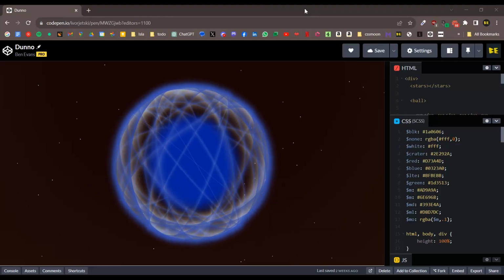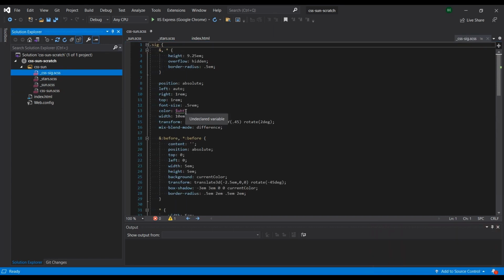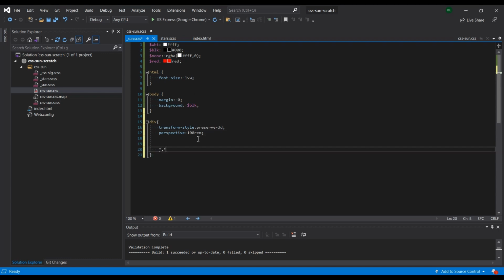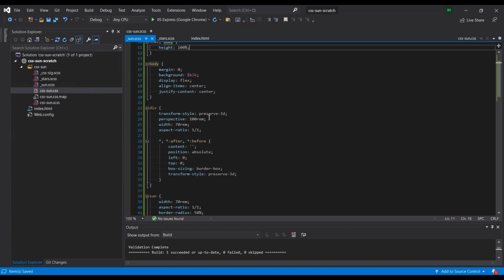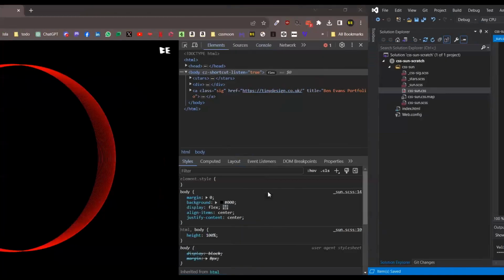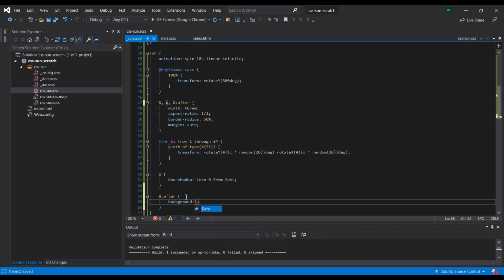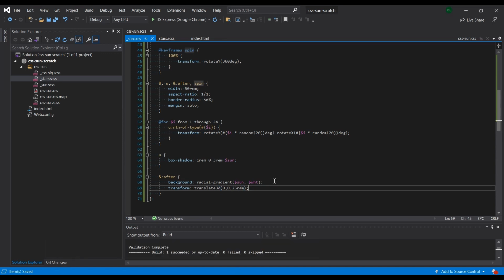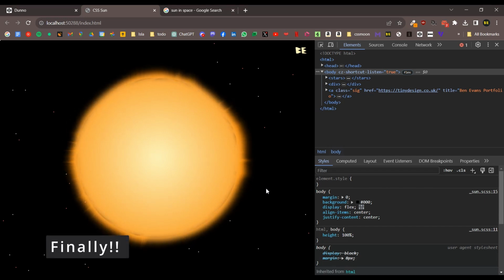A PURE CSS Music Video: Is It Possible? - Part 1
An attempt to make a music video entirely from CSS...
Here is the making of just the first 15 seconds! Good luck everyone 👍

Cheers everyone 👋